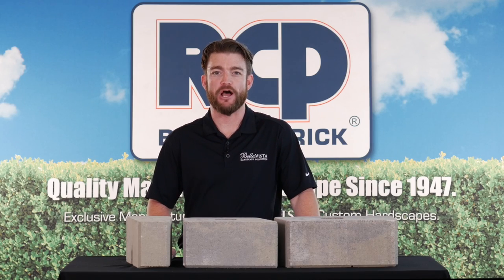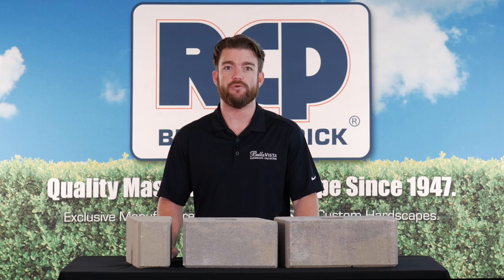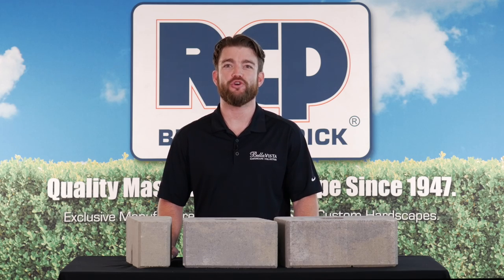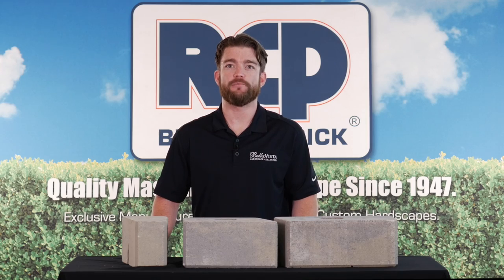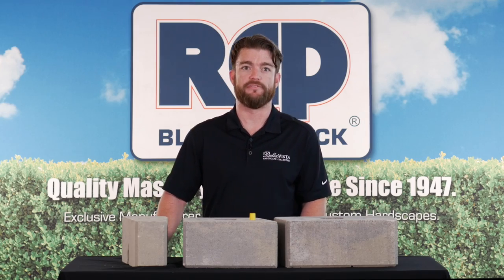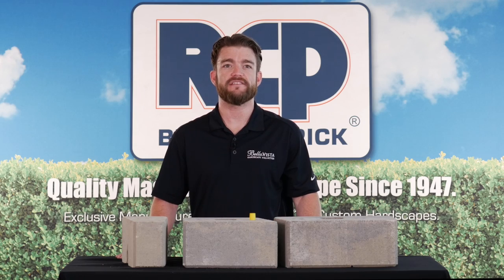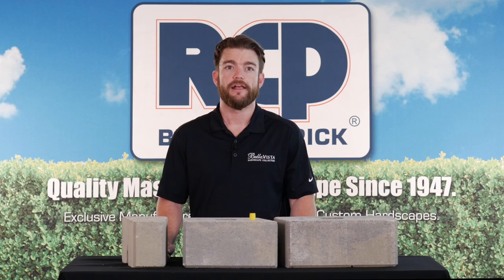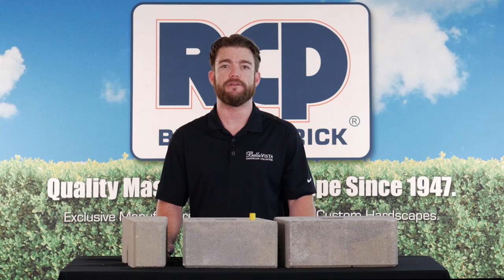Keystone Stonegate Contemporary - RCP Block & Brick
The Keystone Stonegate Contemporary Retaining Wall Blocks are perfect for both retaining wall and freestanding wall applications. This versatile 3-piece landscape wall is based on one of the most popular retaining wall block systems. Its clean lines, smooth face, and chamfered edges give this wall style a fresh, symmetrical look that is perfect for retaining and freestanding wall applications.